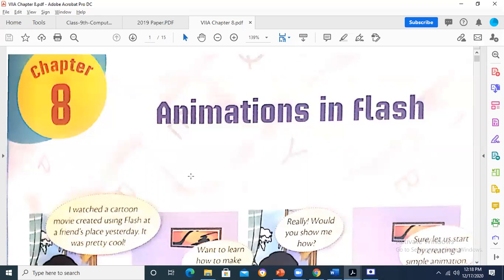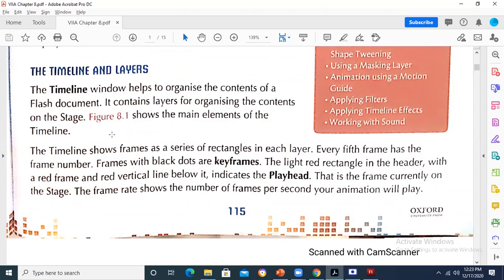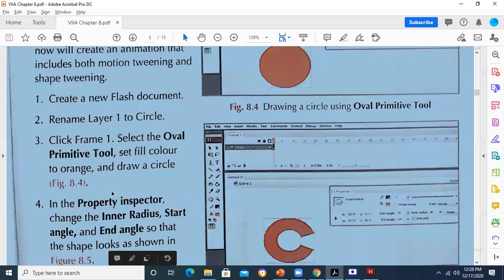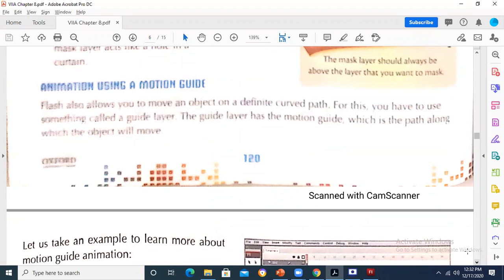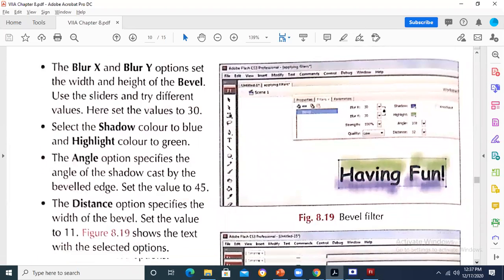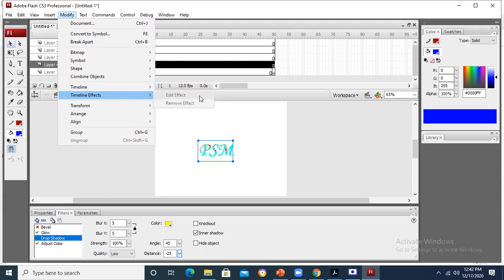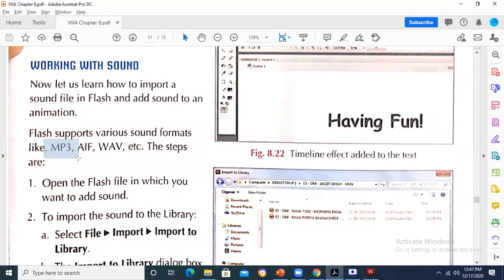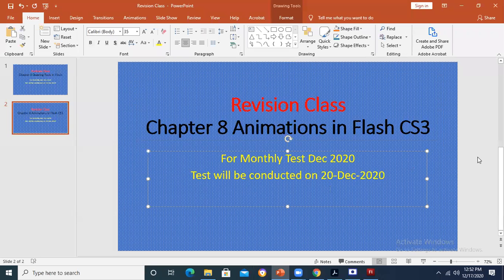VIIA Computer Science Revision Chapter 8 Revision for December Test 17 Dec 2020